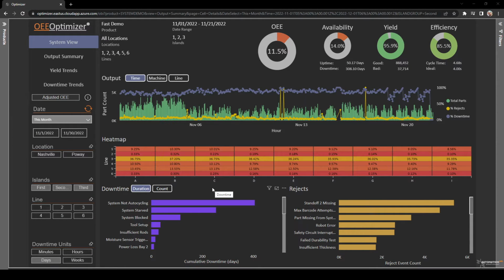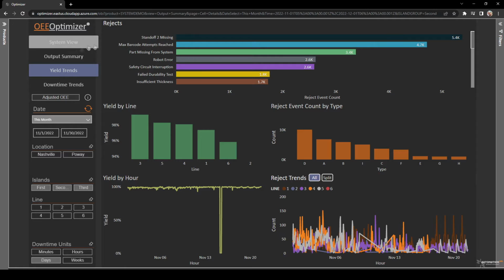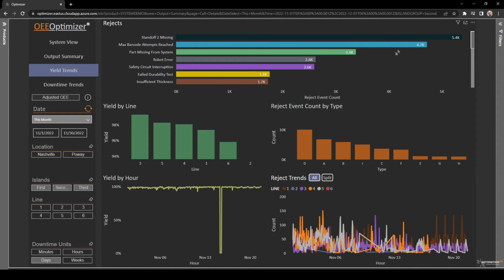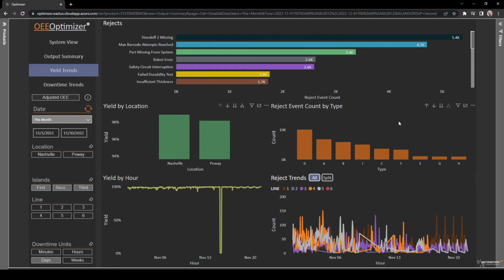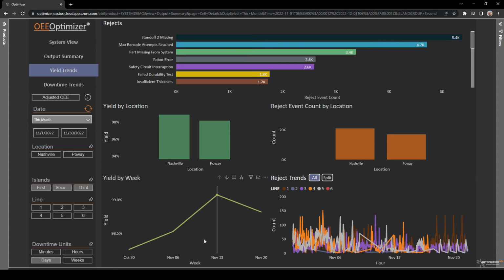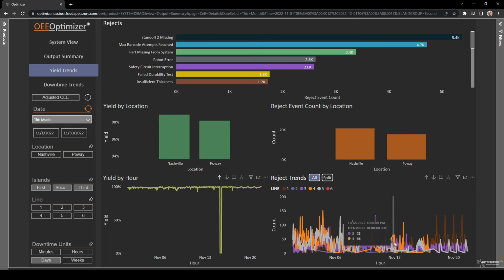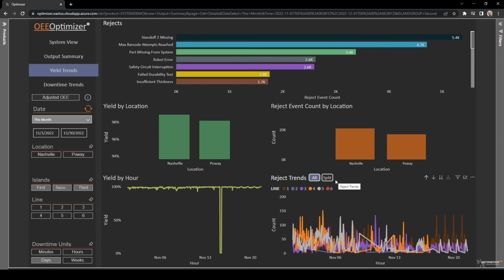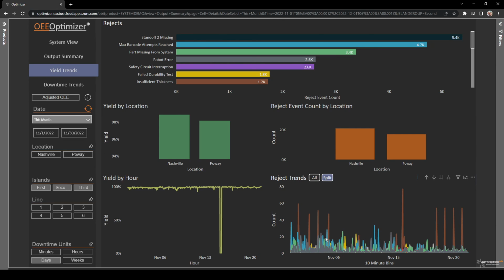OEE Optimizer Yield Trends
This video provides an overview of the Yield Trends page on the OEE Optimizer dashboard.